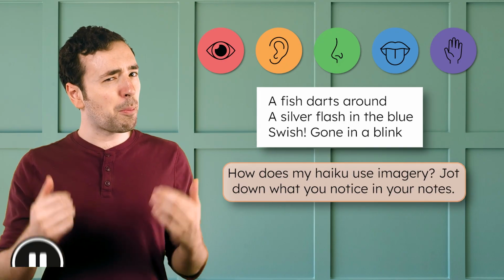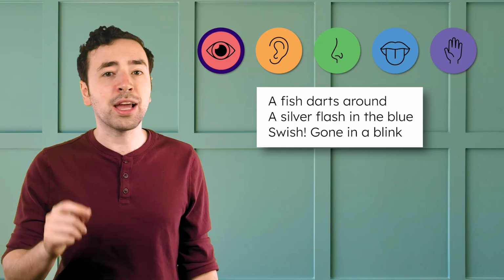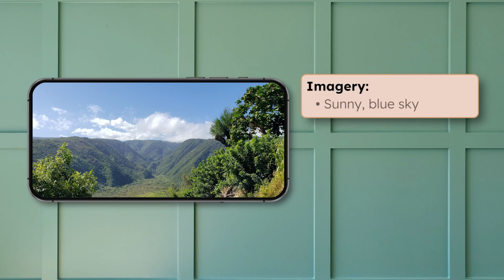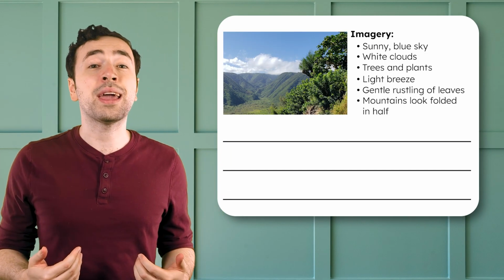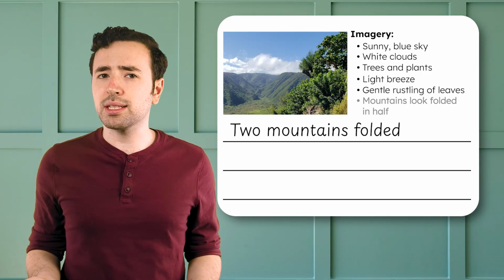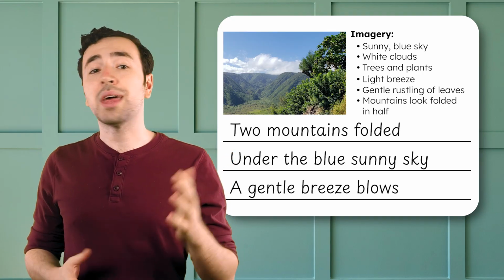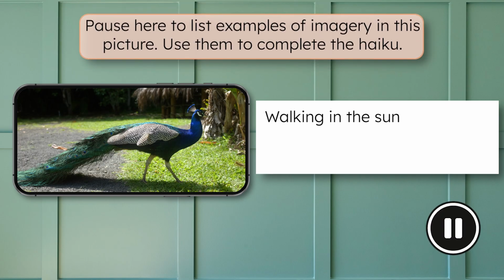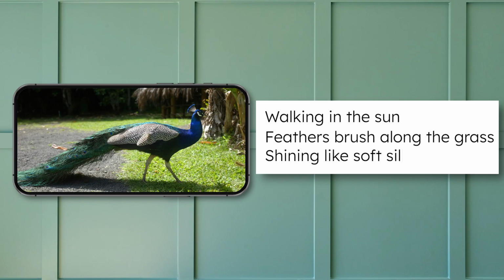Writing Haiku - Beginner Lesson and Writing Tutorial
How do you write a haiku? In this fourth-grade English language arts lesson, students will write a haiku that follows the traditional 5-7-5 syllable structure and uses vivid imagery to capture a moment in nature. This video is part of Miacademy's Language Arts: Level E (Revised 2026) course.